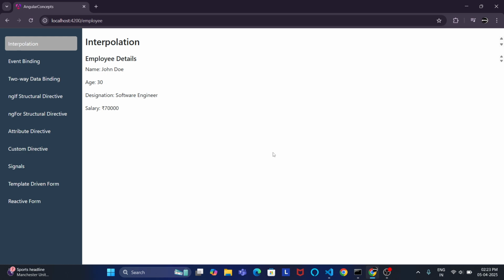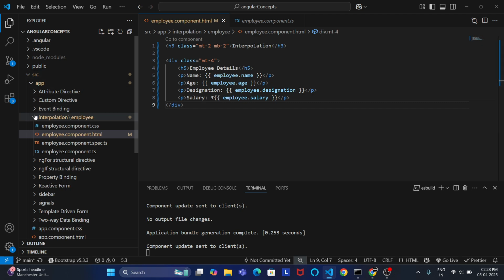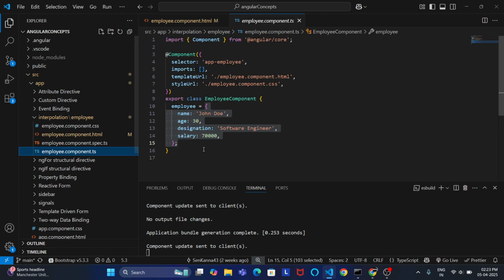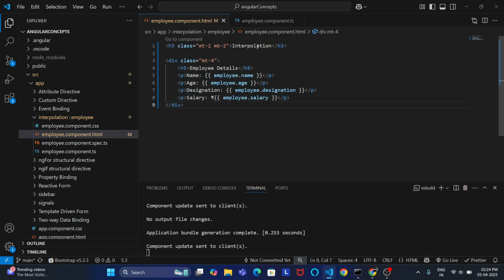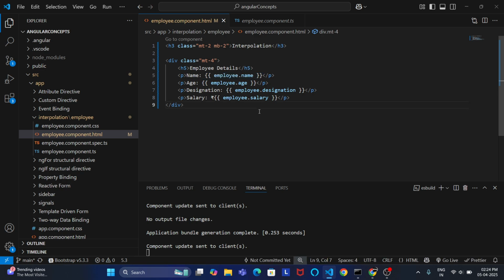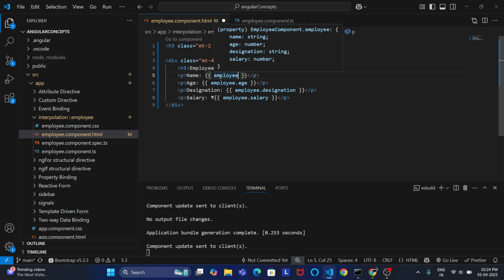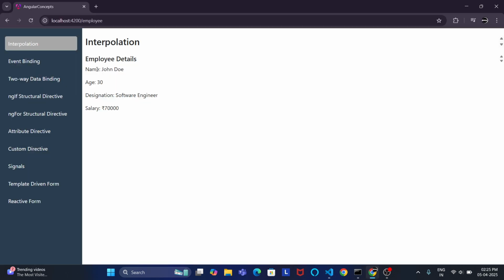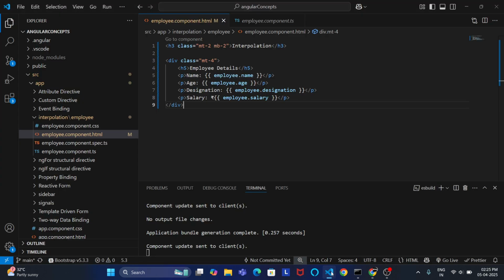Angular 19 Interpolation | Basic Concept Explained for Beginners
🎯 In this video, we break down the **Interpolation feature in Angular 19**, one of the core concepts in template syntax.

If you're starting out with Angular or brushing up on the basics, this video will give you a clear and simple explanation of:

✅ What is Interpolation in Angular?
✅ Syntax
✅ Real-time code demo using Angular 19

💡 Perfect for Angular beginners and front-end developers looking to strengthen their understanding of data binding concepts.